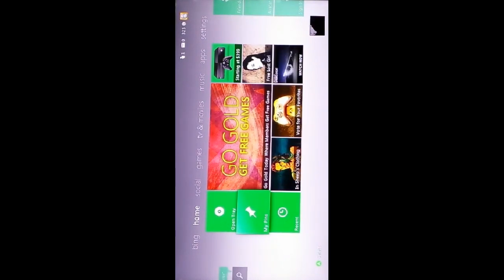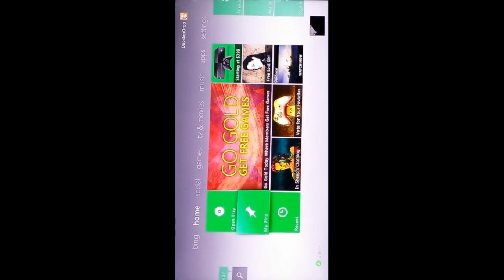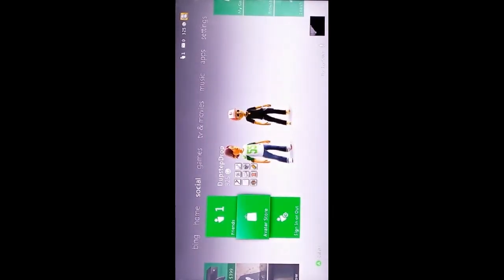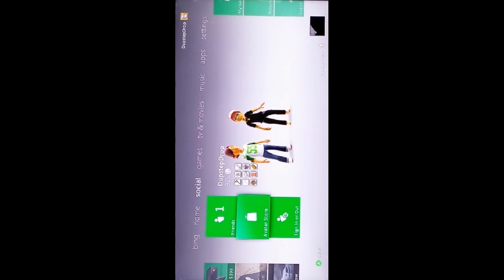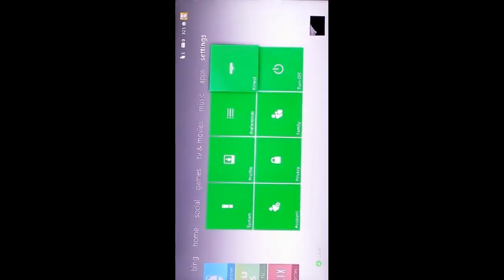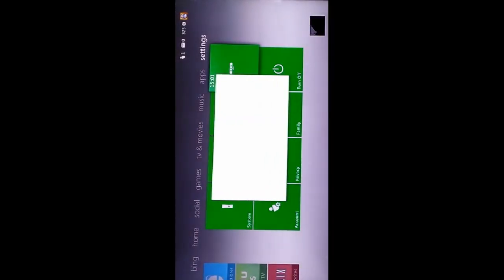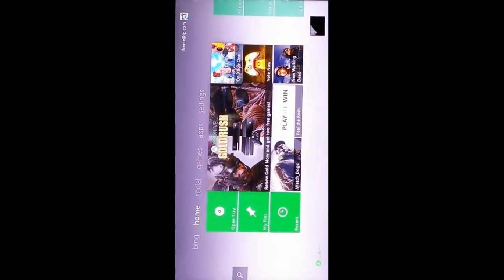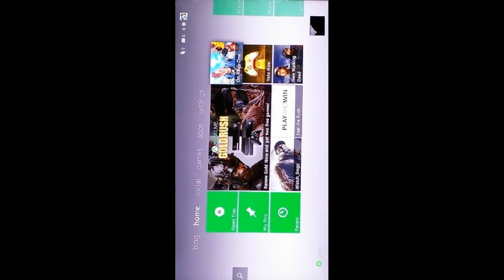Tutorial - How to Talk to People on Xbox Live Without Headset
LIKE & FAVORITE